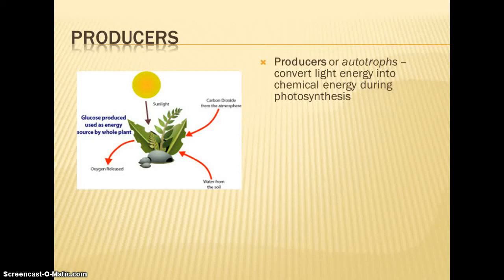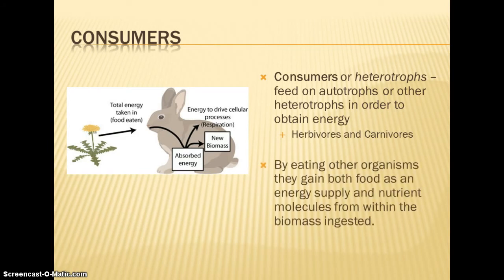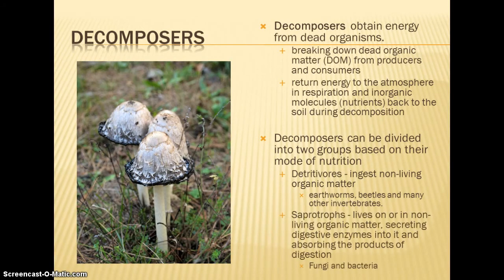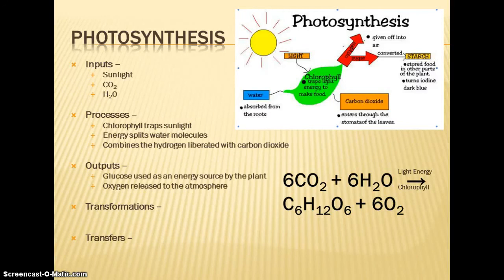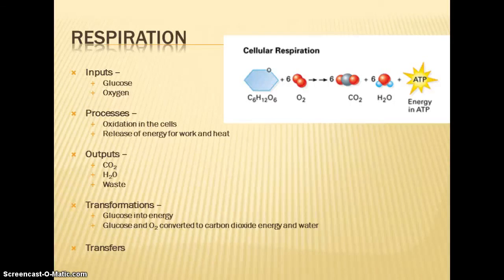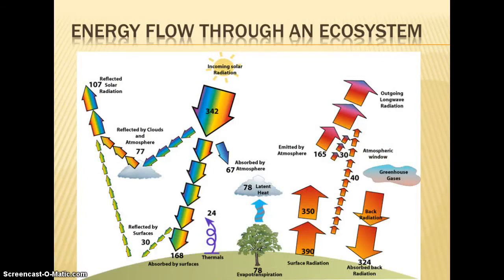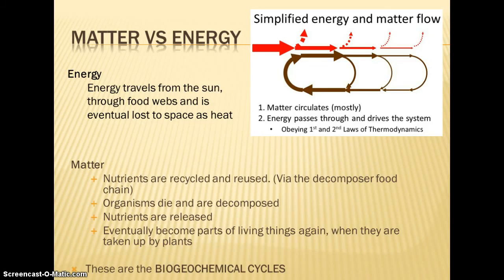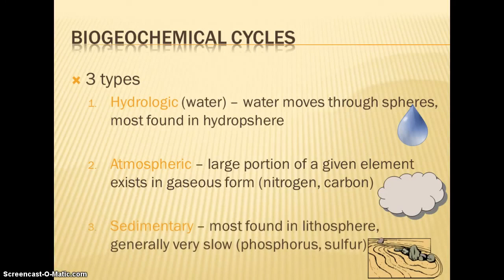Copy of Energy Flow notes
Energy Flow notes